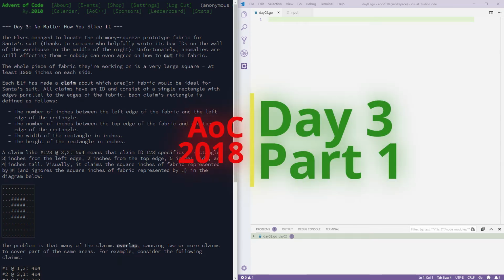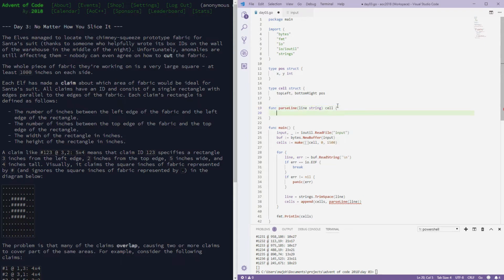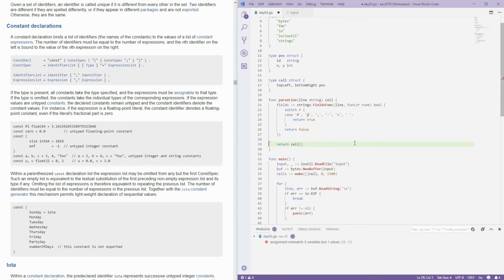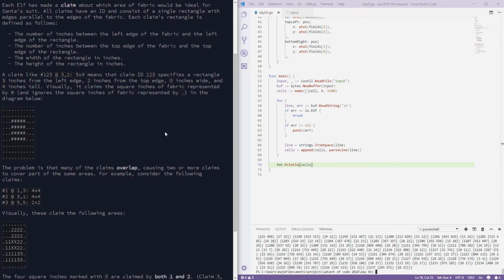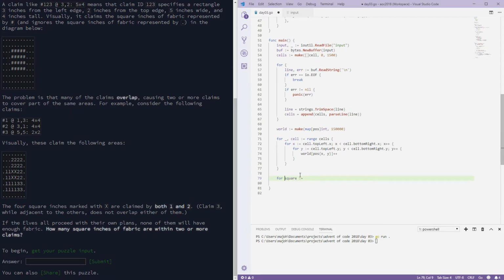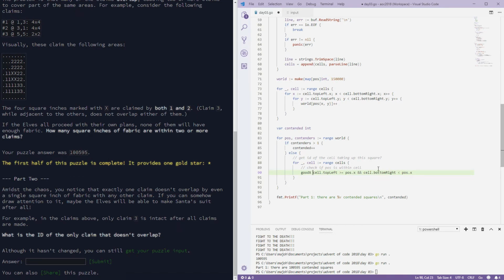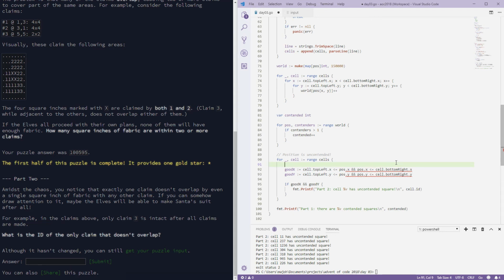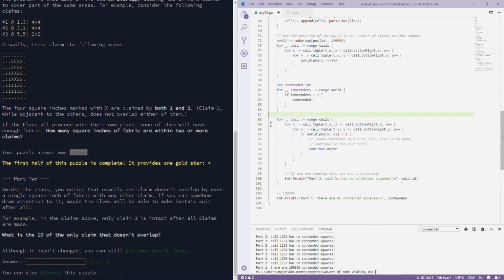Advent of Code 2018: Day 3 [Go]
Working through Advent of Code 2018 in Go.